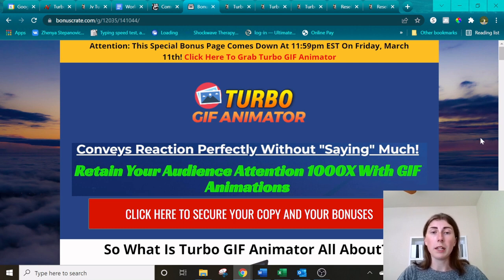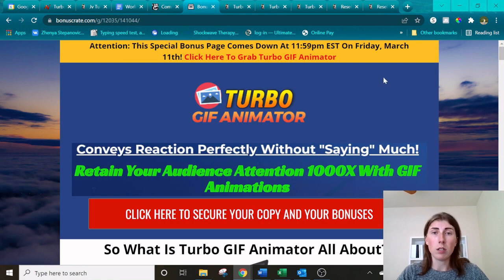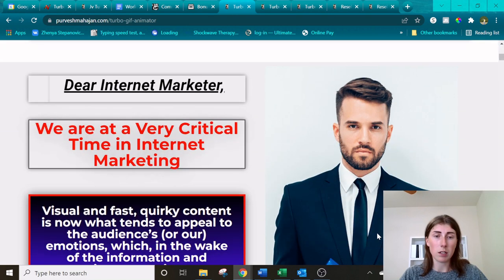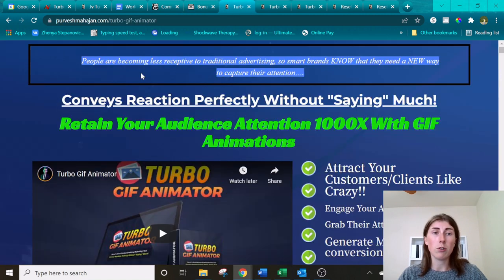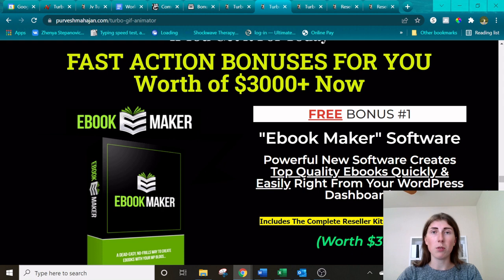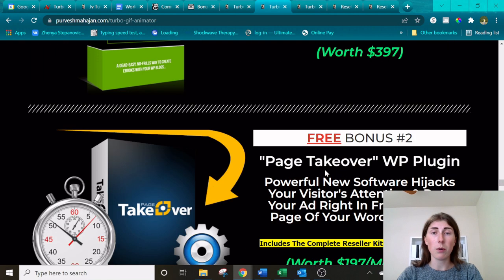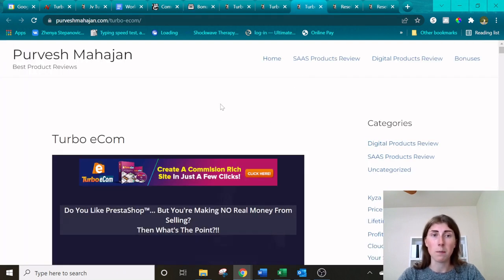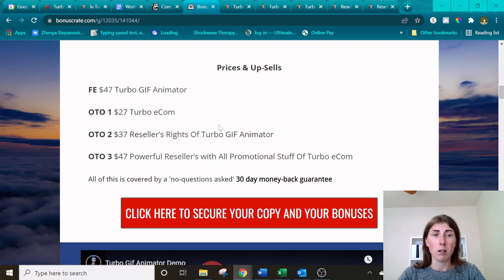Turbo GIF Animator Review & 🔥 Amazing Bonuses 🔥 You Wouldn't Want to Miss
Thanks for checking out my Turbo GIF Animator review.

“Here is Why You Need To Use GIF Animations As Part Of Your Content (Or Digital Marketing) Strategy Right Now.”

1. They’re easy to consume
GIFs are easy to consume and this makes them very attractive to any brand trying to meet the audience’s content needs at any given time.
It has been shown that people only remember 20% of the text they read without visuals, which reminds us once again why visual power is more important than ever. It is therefore the perfect call-to-action.
2. Better than images, and cheaper than video
Brands use GIFS now in their strategy because it is pure logic. It is effective, it is working and it is more appealing than images, but also cheaper (and easier) to be created, comparing to videos.
3. GIFs are mobile-friendly
As GIFs only last a few seconds, their file size is significantly smaller and the process of uploading them is faster comparing to videos, while the auto loop increases the effectiveness of a brand’s message. What’s more, their integration on the biggest social networks encouraged their revival and the increased exposure they’ve recently enjoyed. (Twitter even introduced its own GIF keyboard making their use even more convenient.).